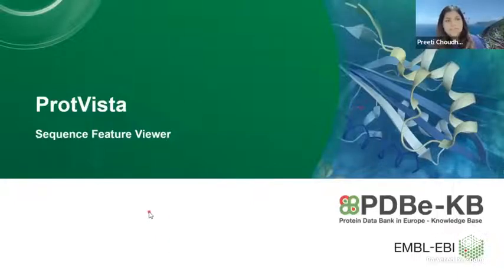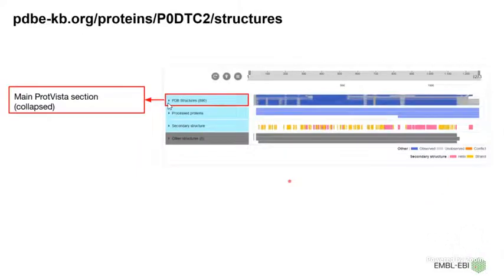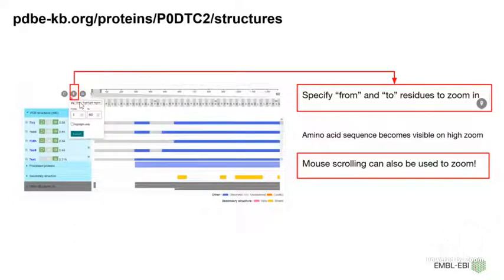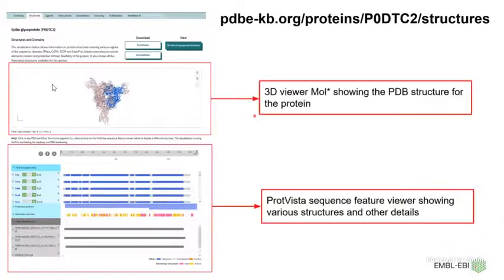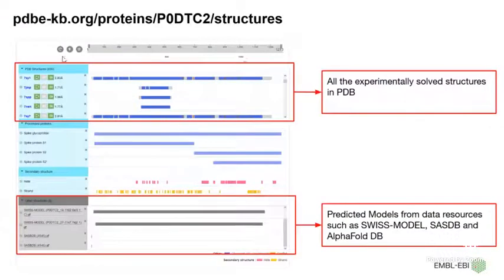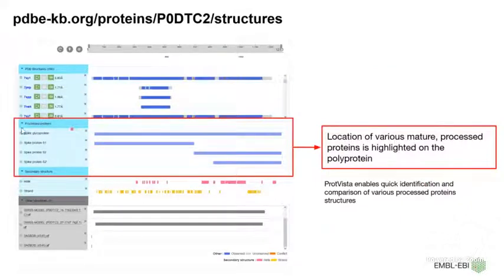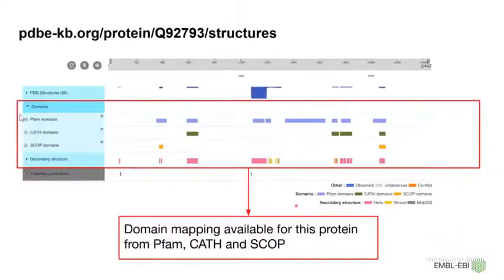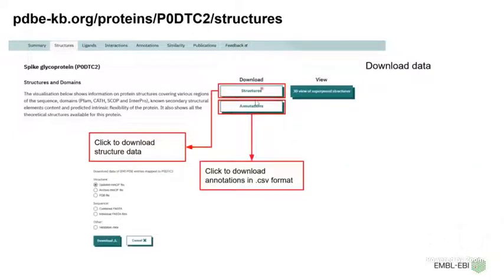PDBe KB Aggregated Views - 02 Structures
The Protein Data Bank in Europe - Knowledge Base (PDBe-KB, is an open collaboration between world-leading specialist data resources with a goal to provide biological insights to macromolecular structure data in Protein Data Bank (PDB).

This video highlights the structures section of the PDBe-KB protein-specific aggregated views, which provides an overview of available experimental and predicted structures for a protein of interest, referenced by a UniProtKB accession.